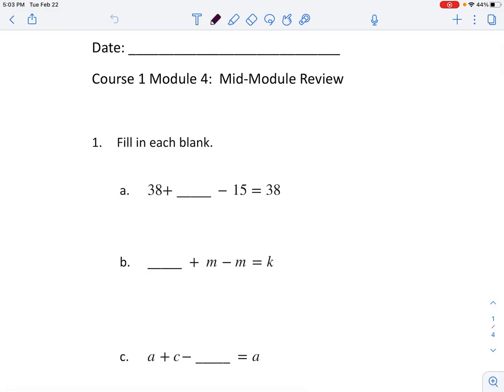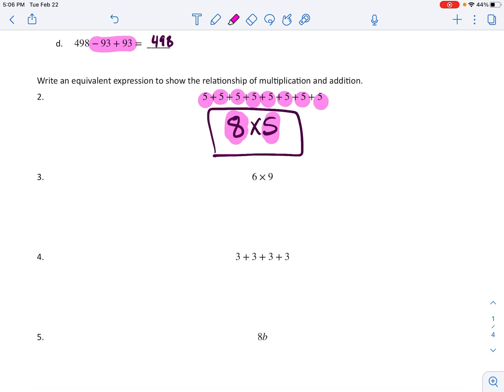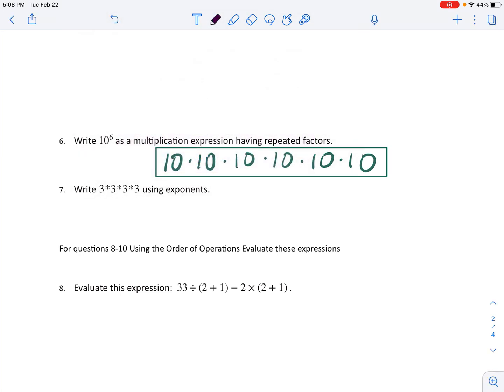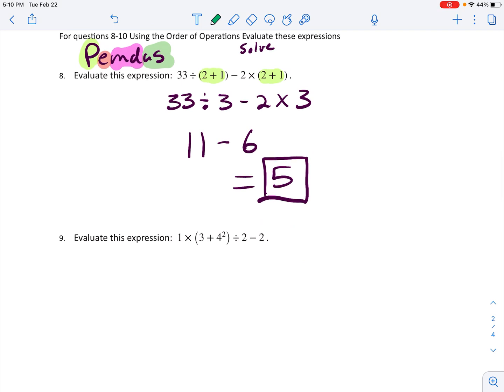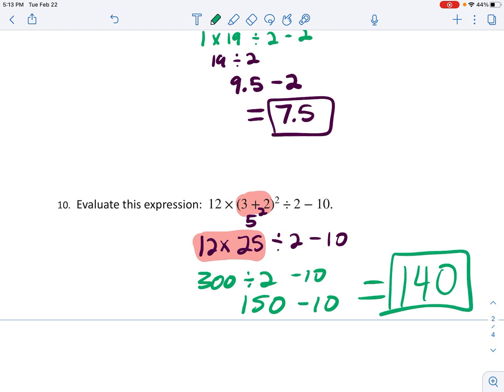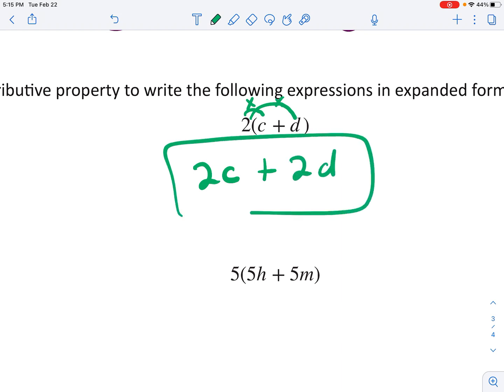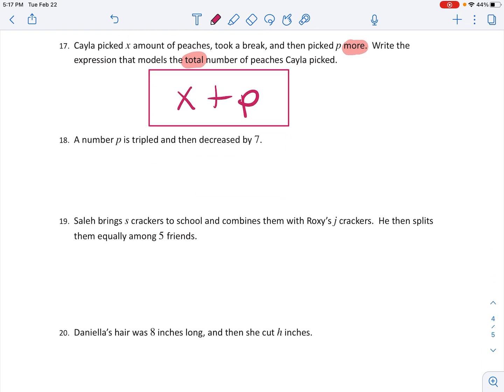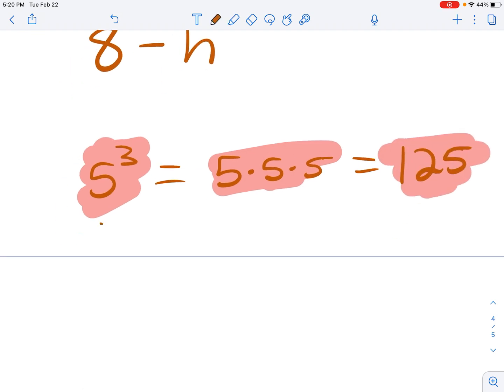Module 4 Mid Module Review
Watch the video and correct your reviews.